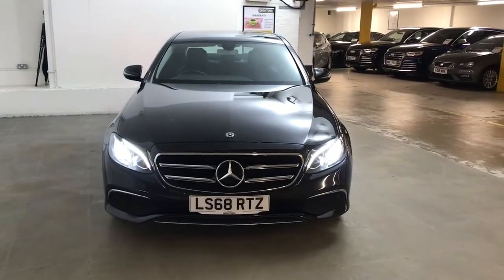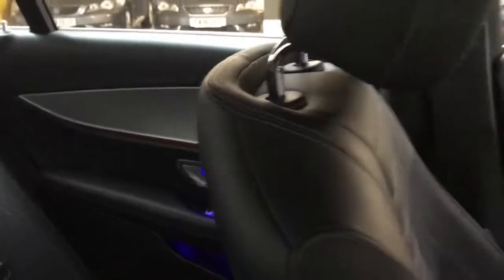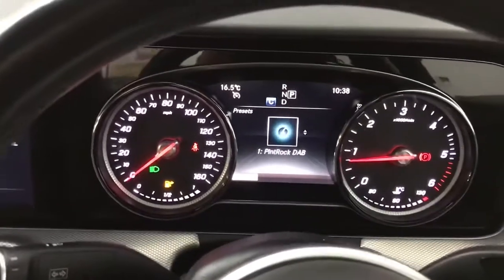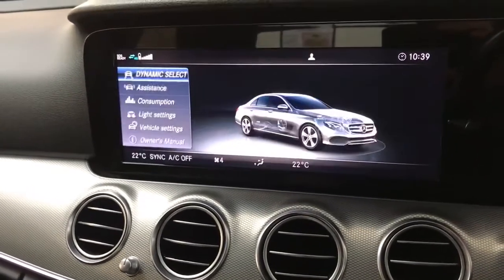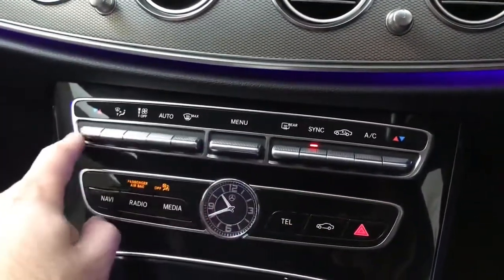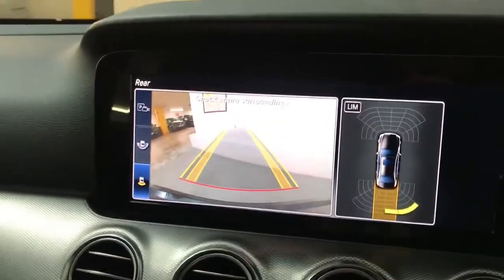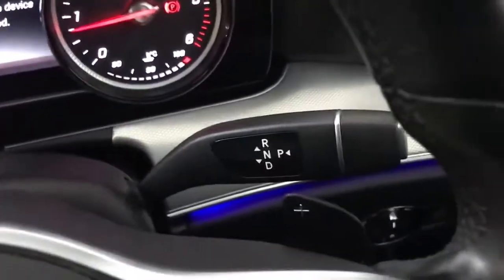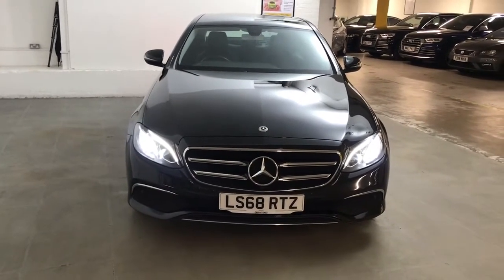Mercedes-Benz E Class 2.0 E220d SE G-Tronic+ (s/s) 4dr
LS68 RTZ